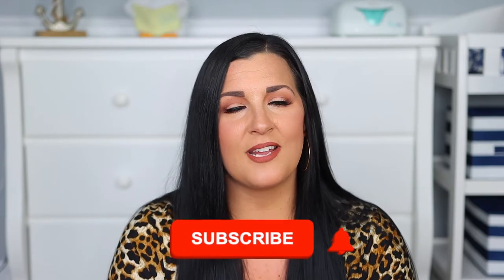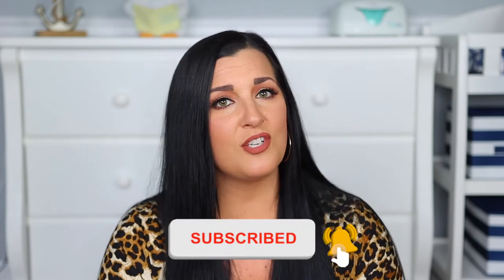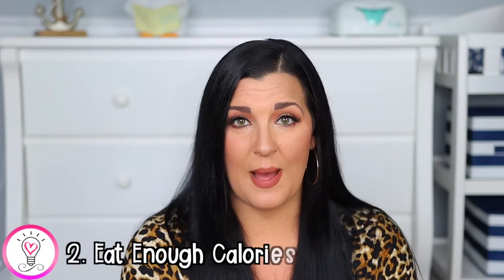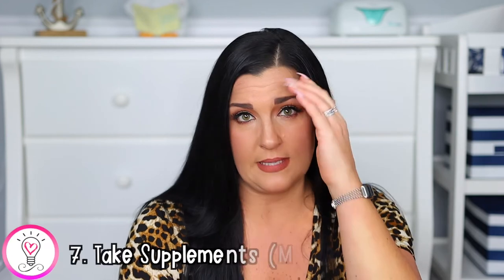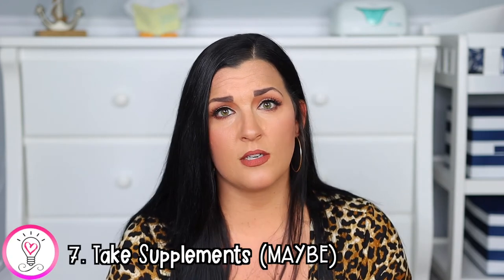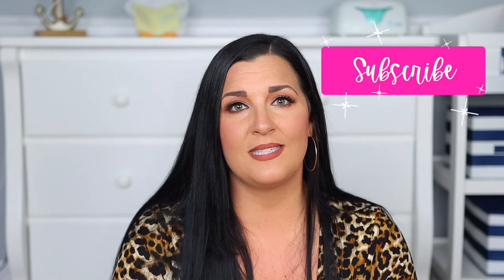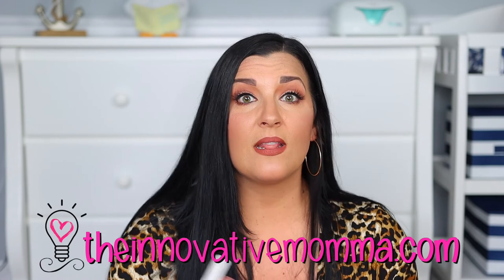HOW TO INCREASE MILK SUPPLY FAST!! | TIPS TO BOOST YOUR MILK SUPPLY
Hi friends! Today's video is discussing my 8 tips to increase your milk supply! These are the items and techniques that I found helped boost my milk supply after it dropped DRAMATICALLY, so I hope they can help you too!

PRODUCTS MENTIONED:

♡ BREASTFEEDING SUPPLEMENTS

♡ ULTIMA REPLENISHER

♡ BREWER'S YEAST POWDER